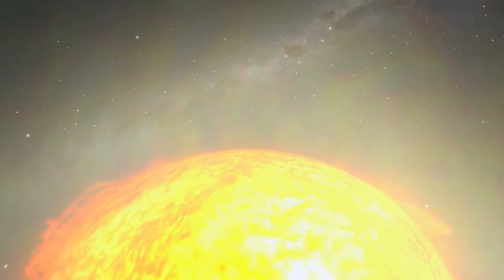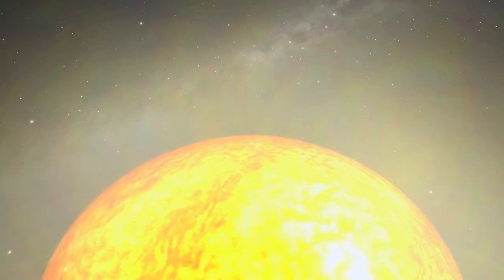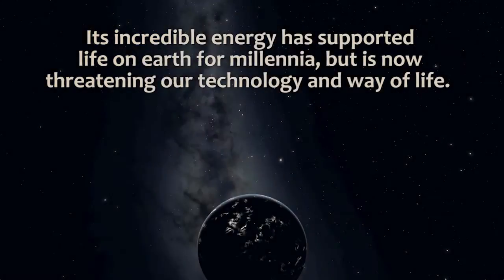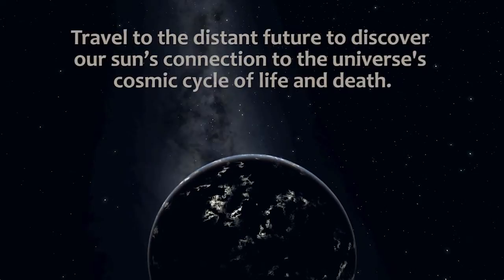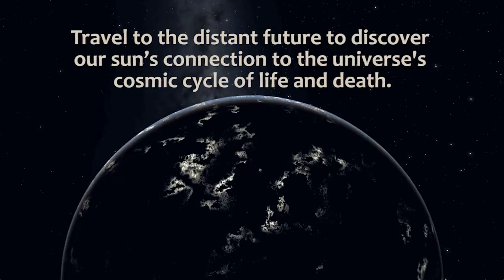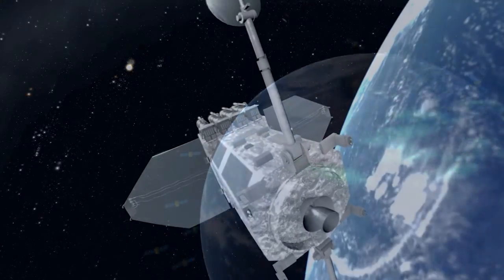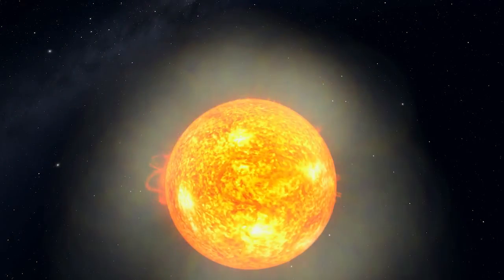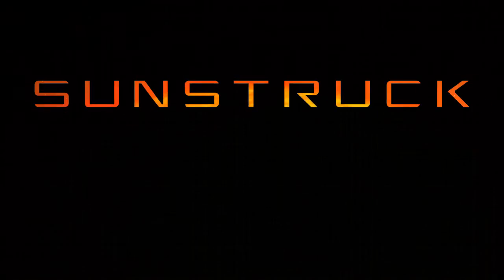SunStruck Trailer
Preview SunStruck, the new, full dome planetarium show from the Michigan Science Center